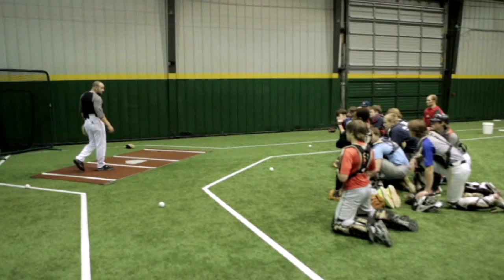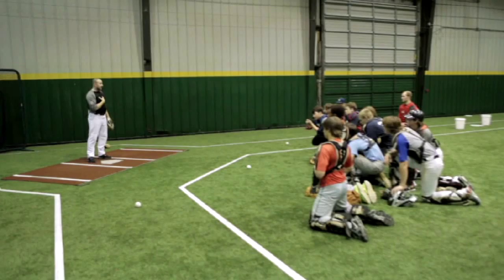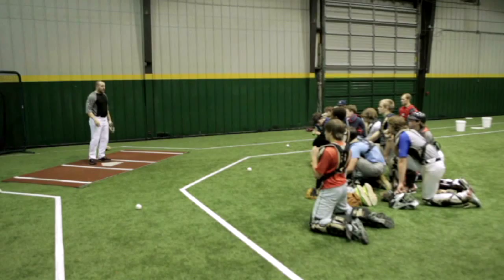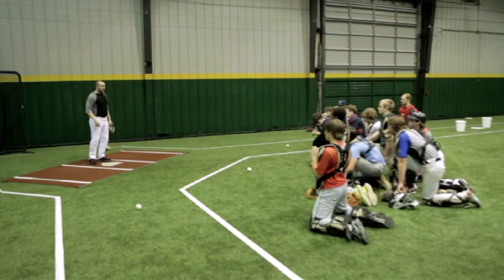Bunt Communication | Catching-101 DVD with Xan Barksdale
In this video I show the proper communication when fielding bunts.  This clip is taken from the Catching-101 DVD available at the link in this description.